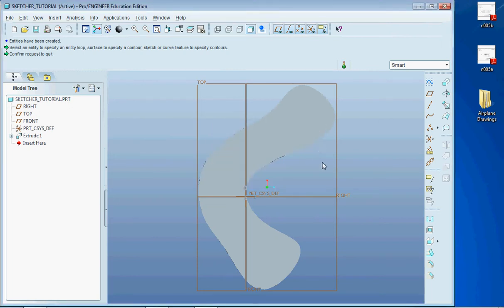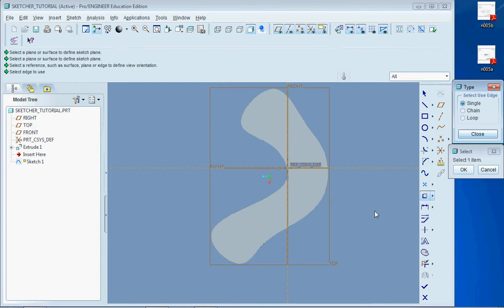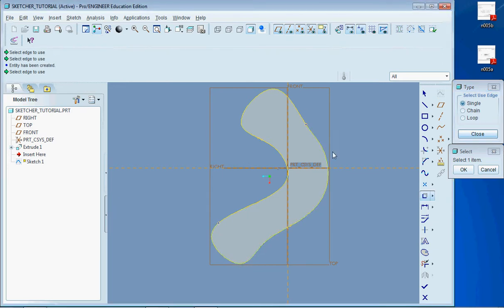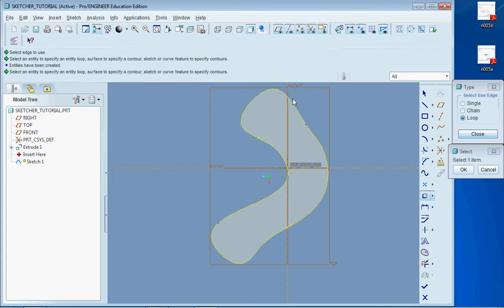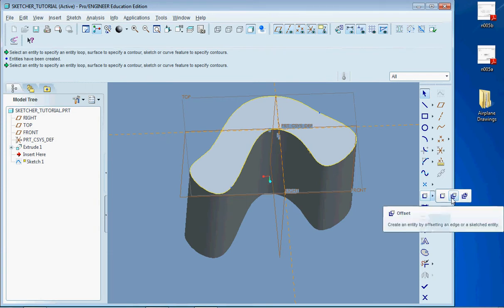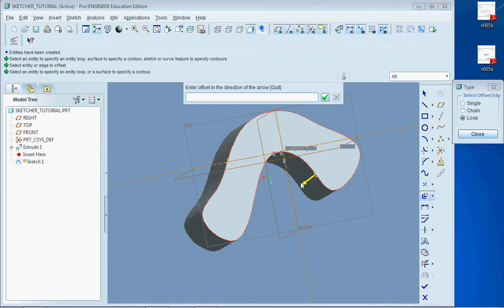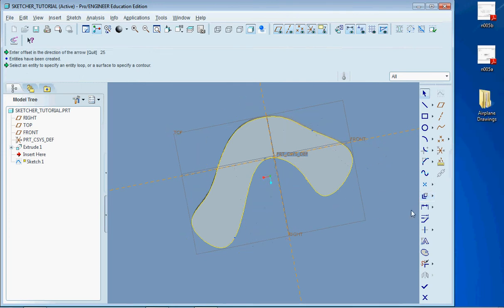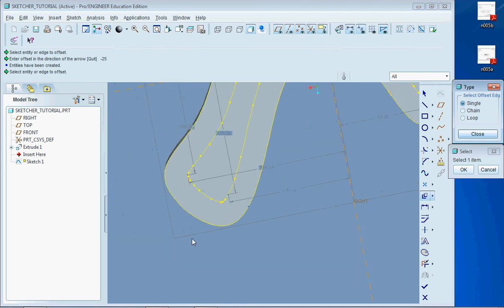Pro Engineer Sketcher Simplified: Use and Offset Tools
A quick overview of how to use the Use and Offset tools. They are extremely powerful and useful to have in your tool belt. I use them quite often when working with wings and blends.